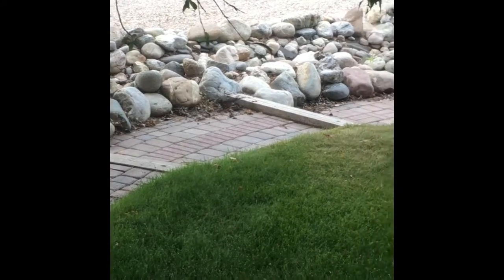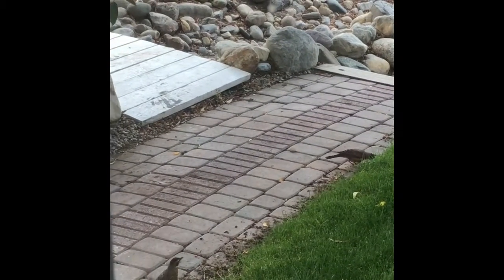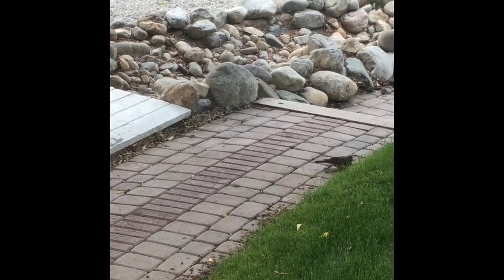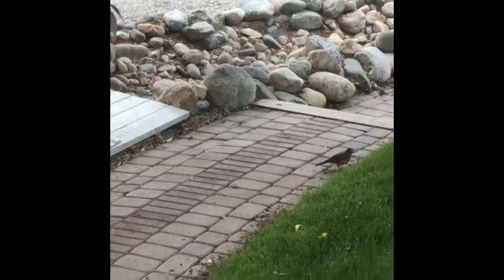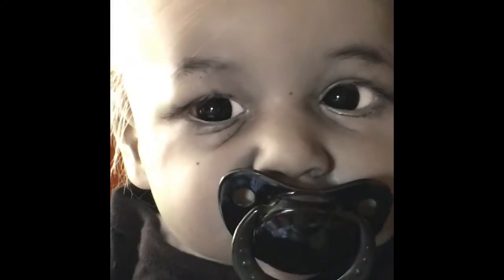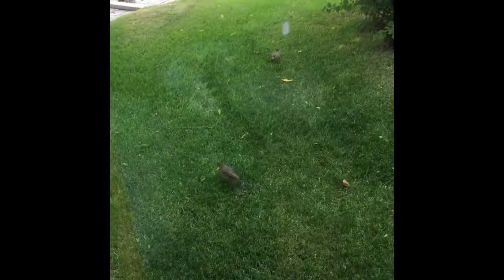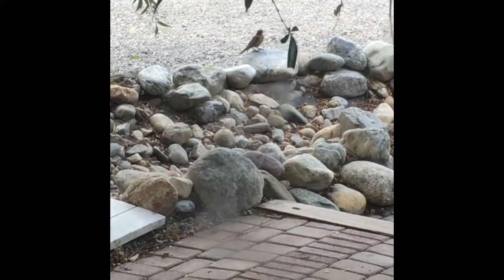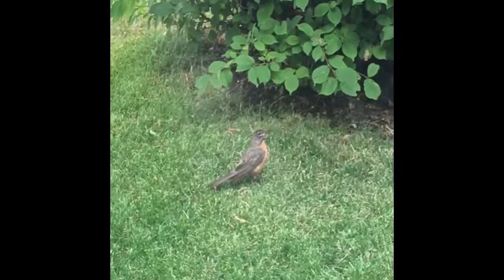The robin family and what I’m working on